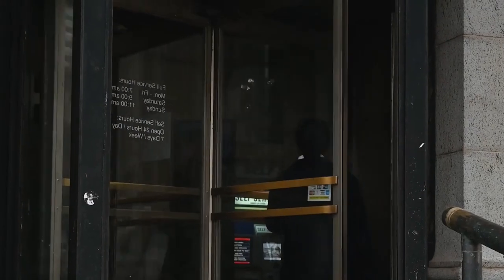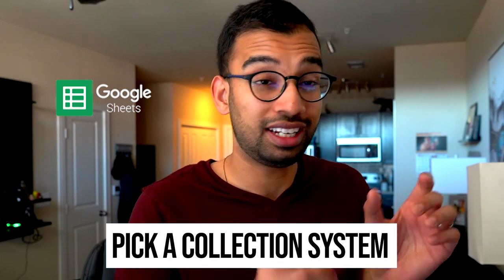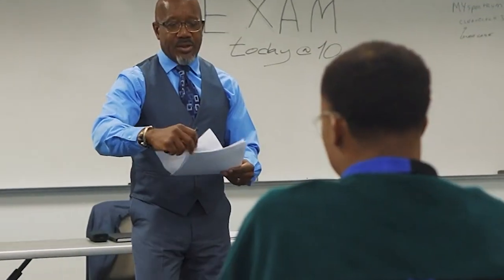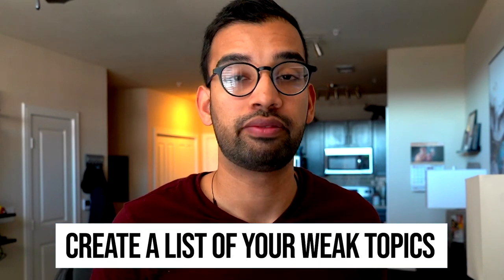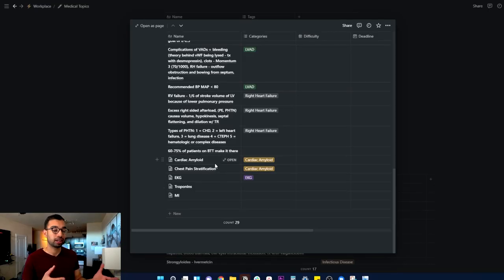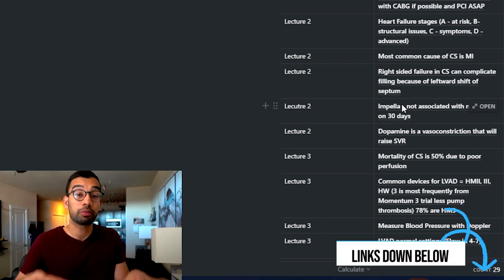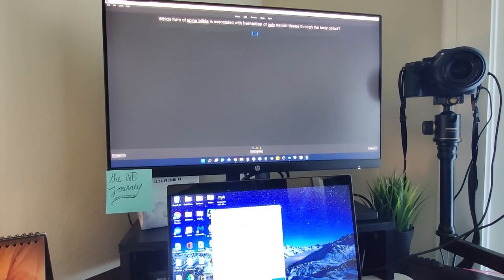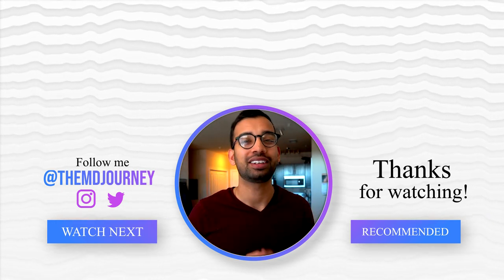How To Know What’s On The Exam [Step-By-Step]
Want to learn tips on how you can review the questions on your upcoming exam? In this video, I'll show you how I usually prepare for my exams when I was in med school.

00:00 Introduction
1:05 Collection System
1:55 Collect High-Yield Test Material
5:53 How To Study For The Exam